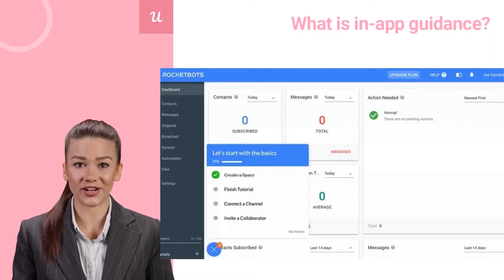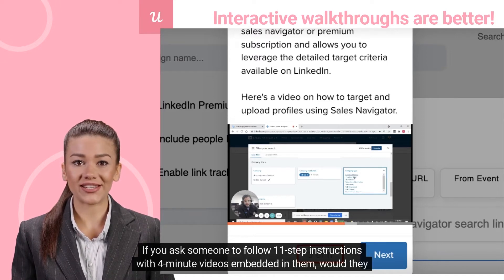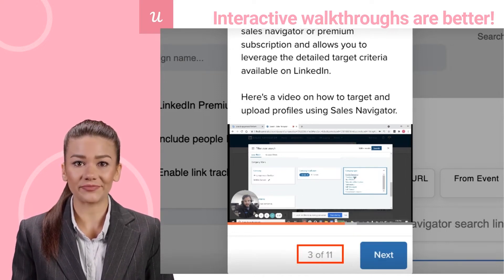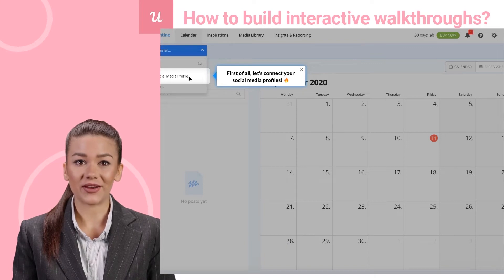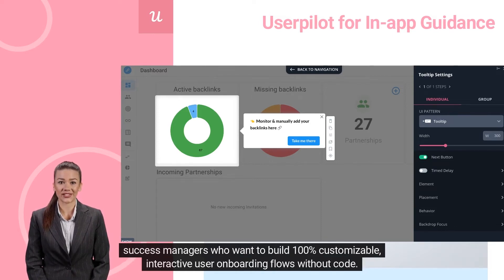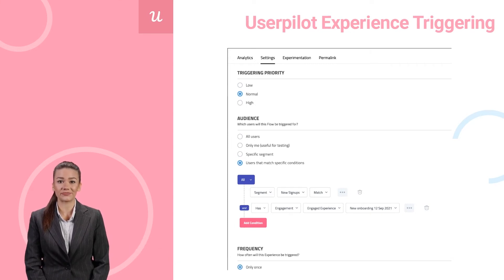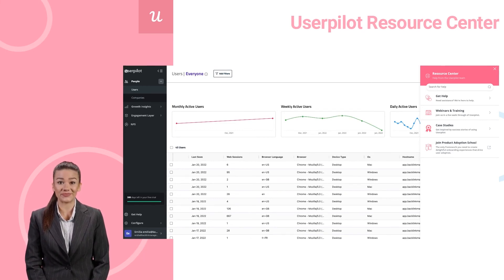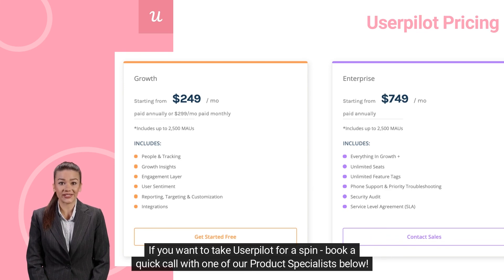In App Guidance How to Activate your Users Without Boring Them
In-app guidance is a fancy way of describing the elements of user onboarding that happens within your product.

Every aspect of your product’s onboarding should be aimed at achieving one thing: Activating your users.

That’s the end goal for SaaS companies.

If you’re currently struggling to activate users, then you're at the right place. Let's improve your in-app guides!

To start, most in-app guidance takes one of two forms. Either it’ll be a product tour, or it’ll be an interactive walkthrough.

Both of these can help guide your users towards activation. However, in this article, I’m going to argue that interactive walkthroughs are far more effective when it comes to an in-app guidance prompt and creating a better user onboarding experience.

We'll go over some examples further down, then I’ll show how you can use Userpilot to easily create effective in-app guides for your users.

Ready to get started? Let’s dive in.